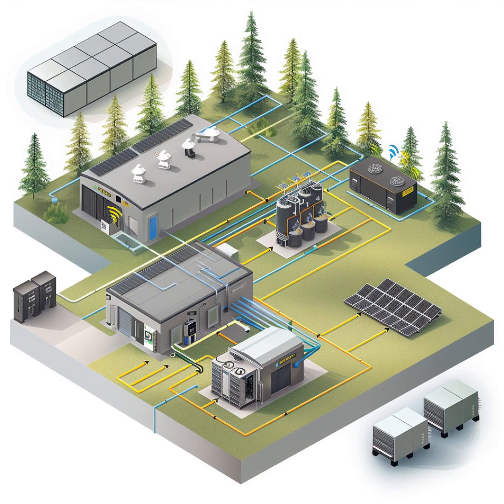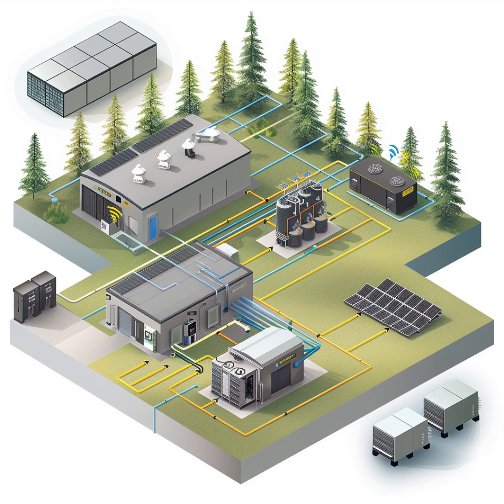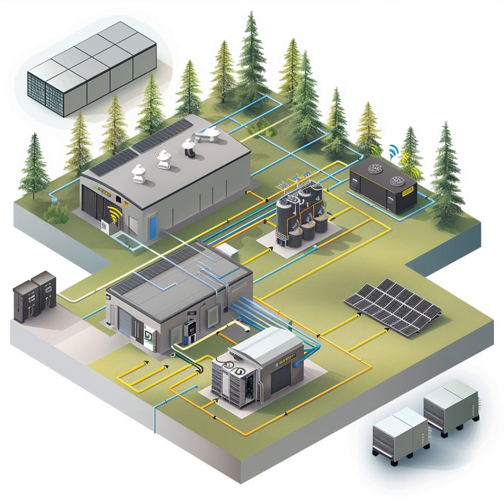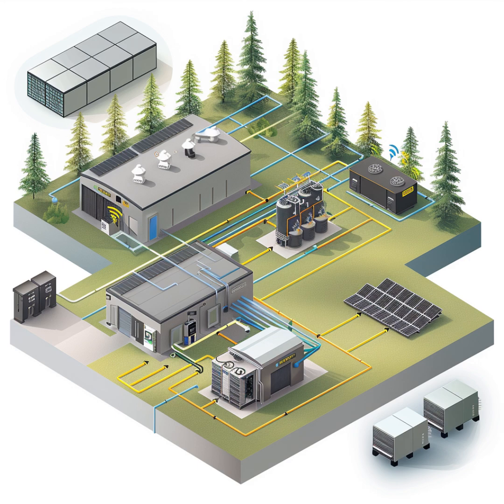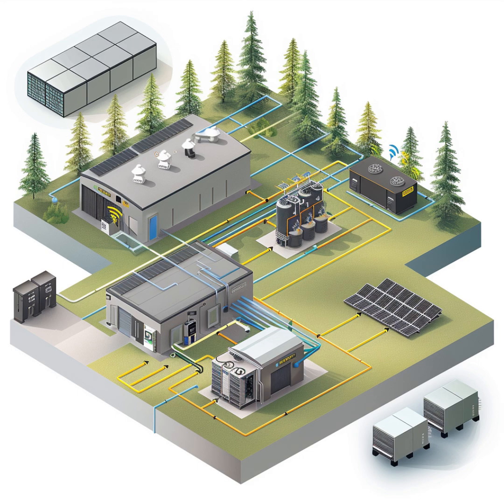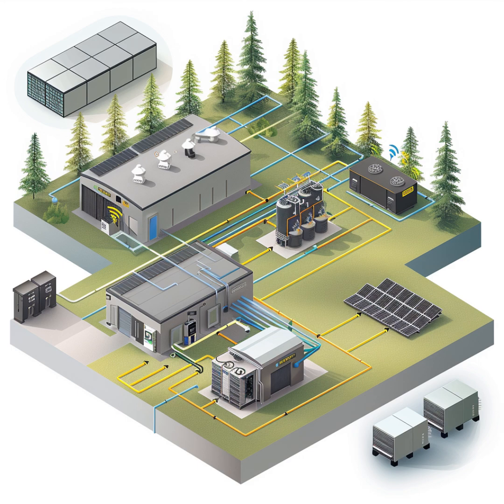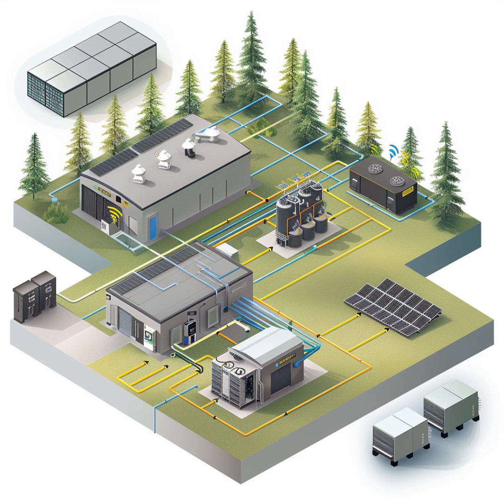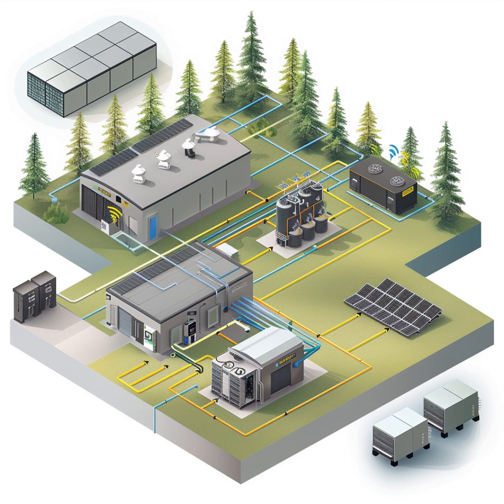DIY Solar Off-Grid Micro-Grid, Solis S6 11.4kW + Growatt 5kW Inverters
This Podcast is an overview and the first in a series about the Off-Grid Micro-Grid system. What is it and how does it work?

{{COUPON_CODE}} EDSDIYSAVE50

This content is for educational & entertainment purposes only. I’m not your electrician, tax advisor, or financial guru—always follow local codes and do your own research before firing up 10 MW of anything.